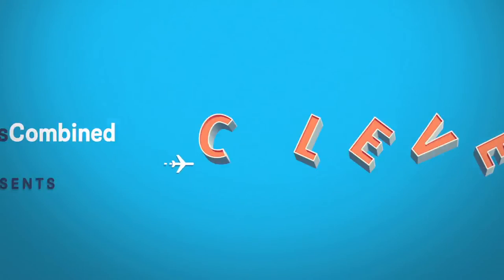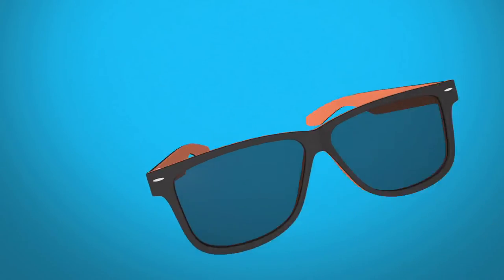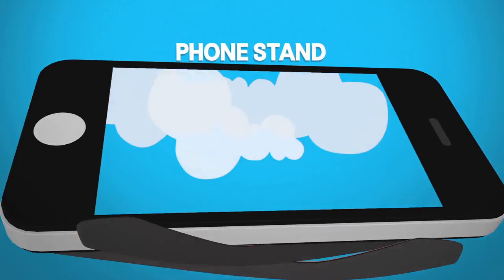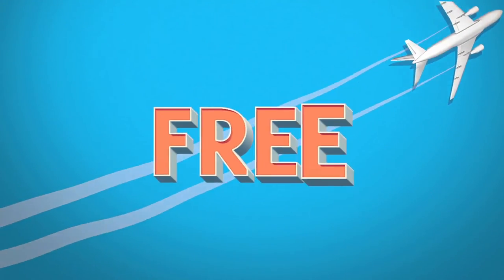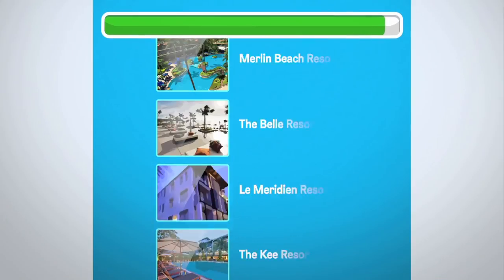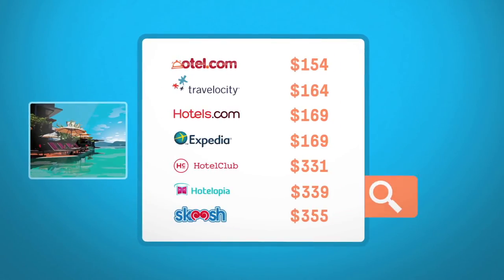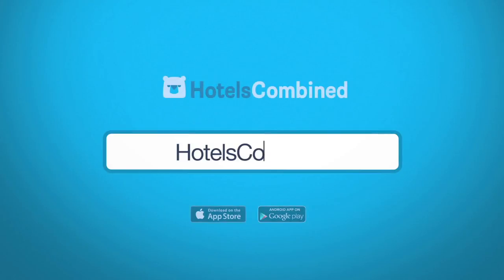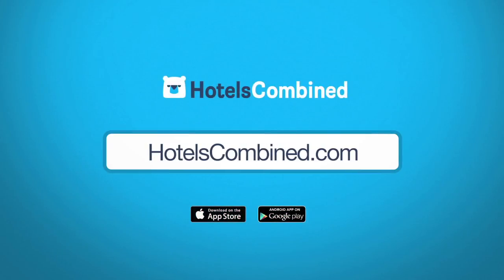Hotels Combined Travel Hacks - Free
HotelsCombined is the world's leading hotel price comparison site, allowing you to find the best hotel prices from the top travel sites in one simple search! Here is one of HotelsCombined Top Ten Travel Hacks that make travel easy - The Phone Stand: By sitting your sunglasses upside down, you’ll create the perfect phone stand for the plane! It's free!